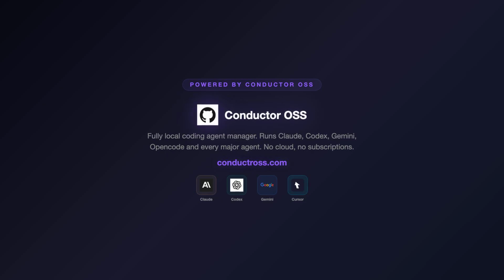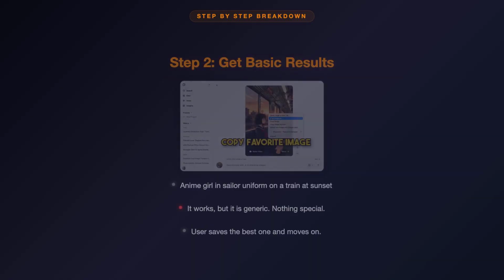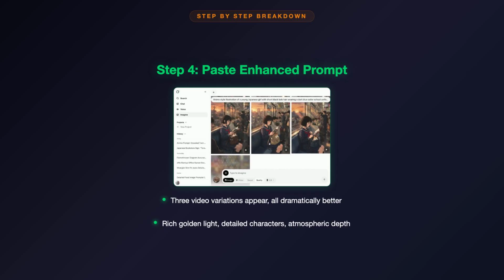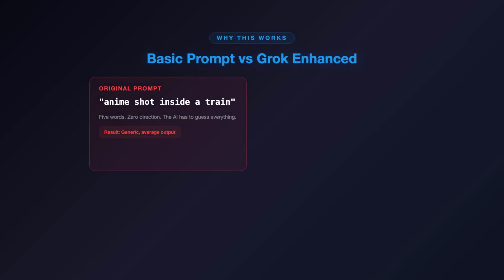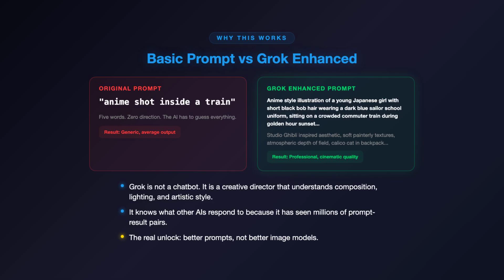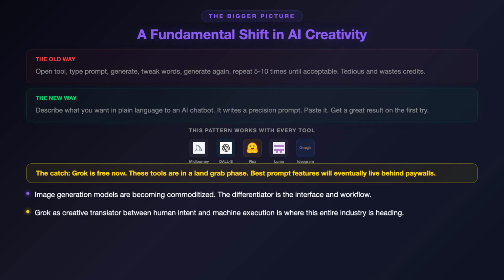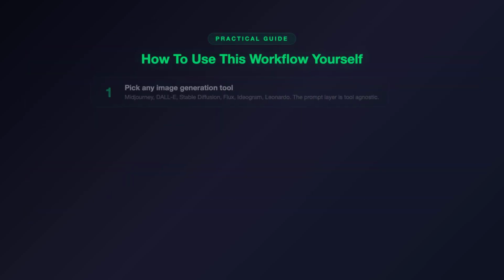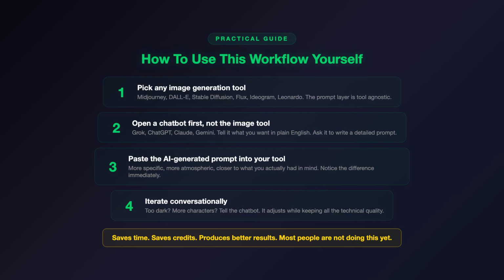Elon's Grok Demo Breakdown — Why AI Prompt Engineering Just Changed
Elon Musk just posted a demo showing how Grok can write better prompts for AI image generators than most humans can. The video got 14K likes in 2 days. Here is the full breakdown of why this workflow works, how Grok transforms a basic 5-word prompt into a cinematic creative brief, and how you can start using this approach today with any image generation tool.

00:00 — Conductor OSS (Sponsor Note)
00:21 — Elon's Post: 14K Likes, 25 Seconds
01:03 — Step by Step Demo Breakdown
03:27 — The Actual Demo Video
03:37 — Basic Prompt vs Grok Enhanced
05:22 — The Bigger Picture: AI Creativity Shift
07:17 — How To Use This Workflow (Practical Guide)
09:01 — Outro + Conductor OSS

TechWealth Hub — AI tools, products, and the business of building with AI.